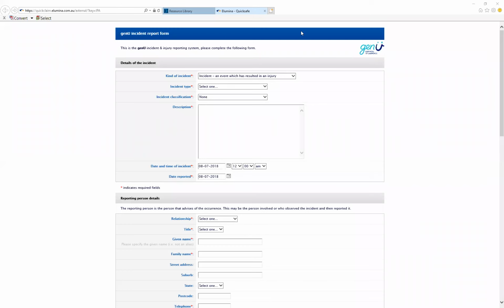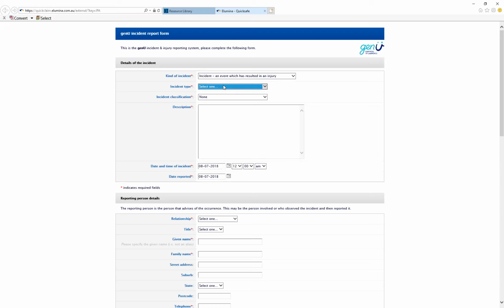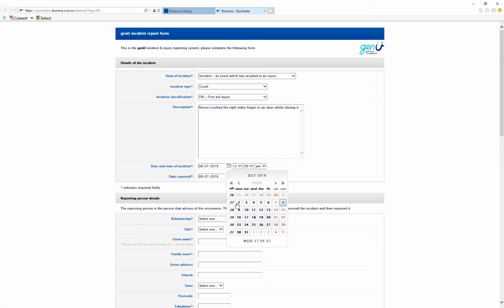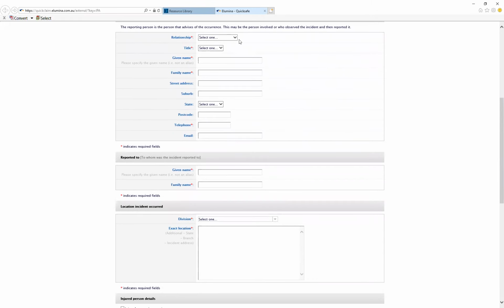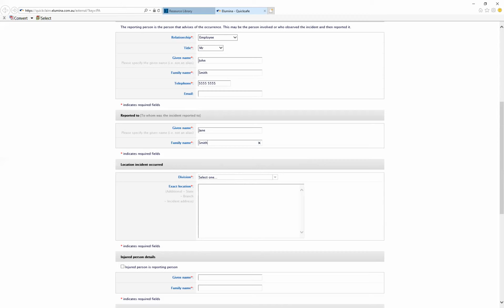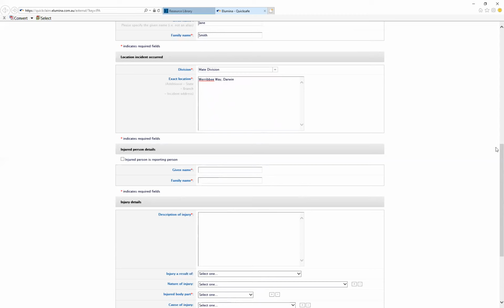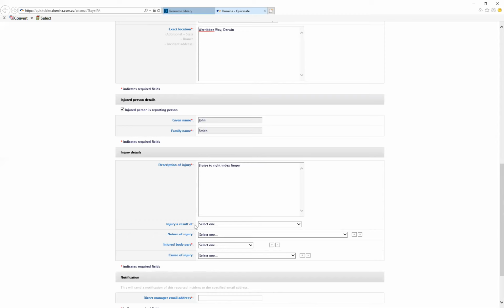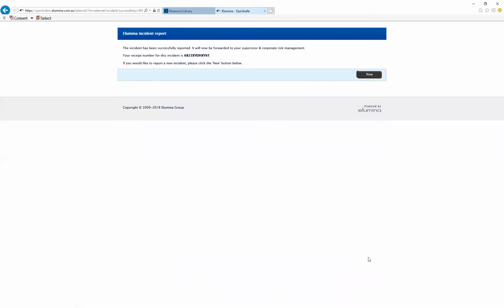Step 2.1 Completing Online Incident Notification Form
Step by Step guide on how to complete online incident notification form